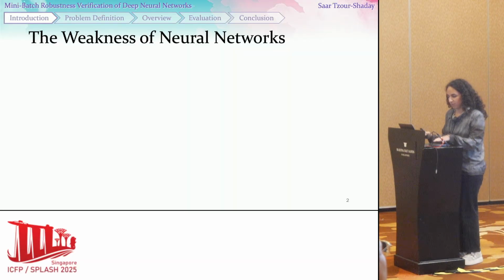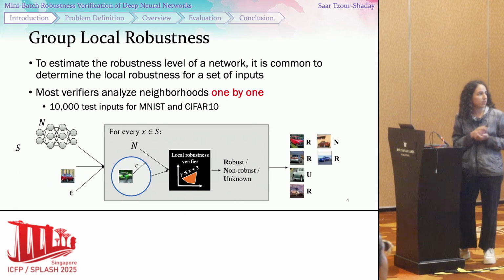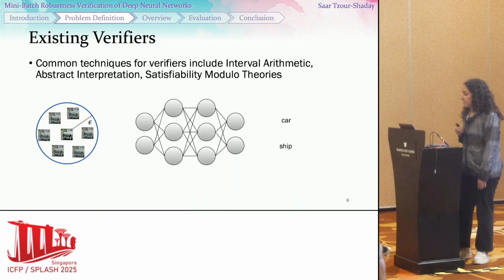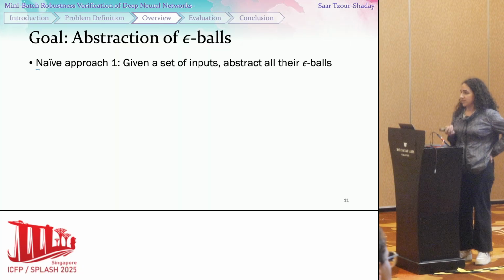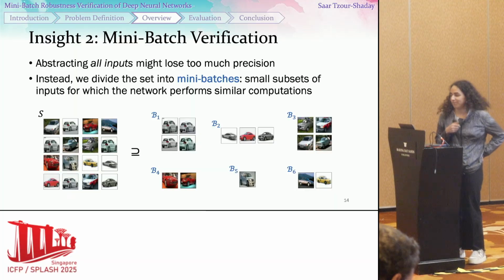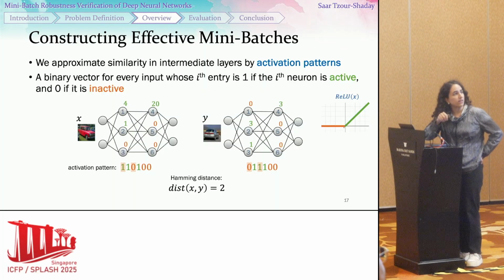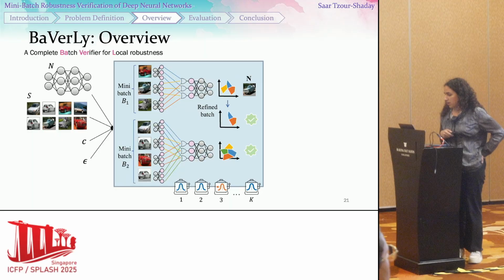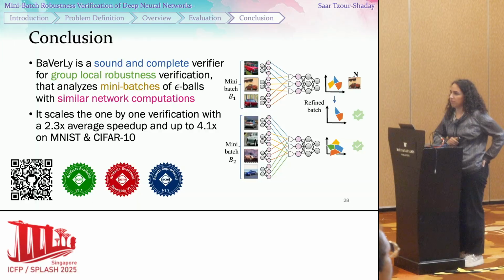[OOPSLA'25] Mini-Batch Robustness Verification of Deep Neural Networks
Mini-Batch Robustness Verification of Deep Neural Networks (Video, OOPSLA2 2025)
Saar Tzour-Shaday and Dana Drachsler-Cohen
(Technion, Israel; Technion, Israel)

Abstract: Neural network image classifiers are ubiquitous in many safety-critical applications. However, they are susceptible to adversarial attacks. To understand their robustness to attacks, many local robustness verifiers have been proposed to analyze є-balls of inputs. Yet, existing verifiers introduce a long analysis time or lose too much precision, making them less effective for a large set of inputs. In this work, we propose a new approach to local robustness: group local robustness verification. The key idea is to leverage the similarity of the network computations of certain є-balls to reduce the overall analysis time. We propose BaVerLy, a sound and complete verifier that boosts the local robustness verification of a set of є-balls by dynamically constructing and verifying mini-batches. BaVerLy adaptively identifies successful mini-batch sizes, accordingly constructs mini-batches of є-balls that have similar network computations, and verifies them jointly. If a mini-batch is verified, all its є-balls are proven robust. Otherwise, one є-ball is suspected as not being robust, guiding the refinement. BaVerLy leverages the analysis results to expedite the analysis of that є-ball as well as the analysis of the mini-batch with the other є-balls. We evaluate BaVerLy on fully connected and convolutional networks for MNIST and CIFAR-10. Results show that BaVerLy scales the common one by one verification by 2.3x on average and up to 4.1x, in which case it reduces the total analysis time from 24 hours to 6 hours.